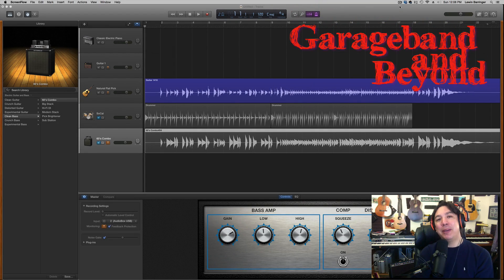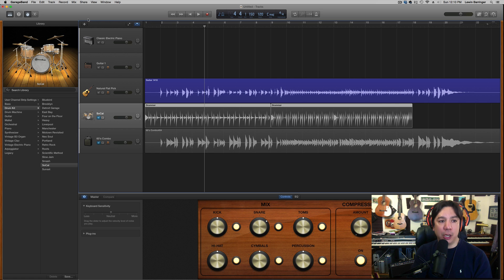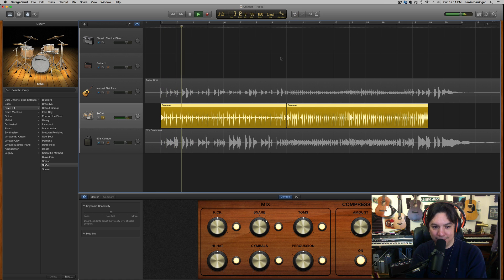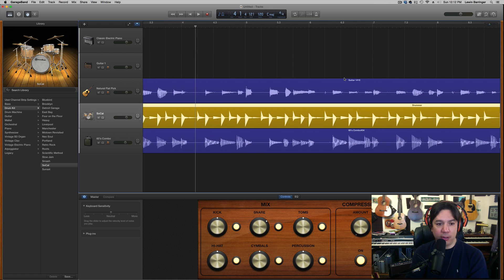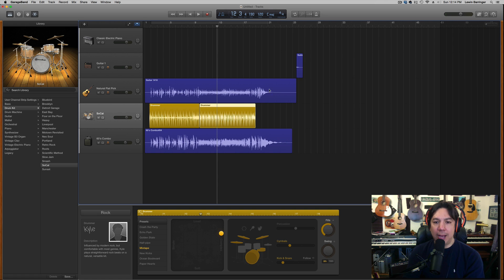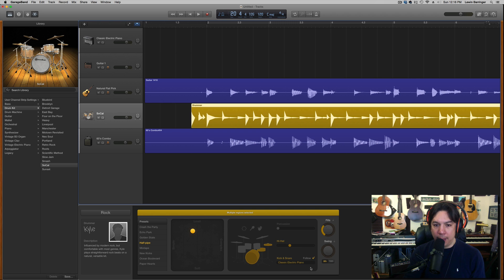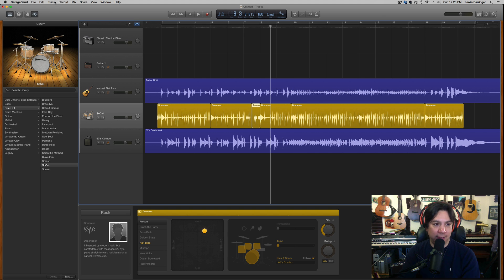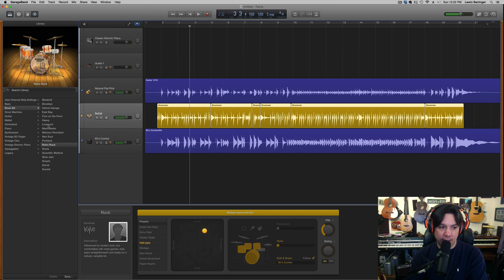Garageband 10 Auto Drummer Tips & Tricks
This is a tutorial for GB 10 user who are trying to get the most dynamic and tight drum track they can from the Auto Drummer. The Auto drummer is really great if you know how to use it!